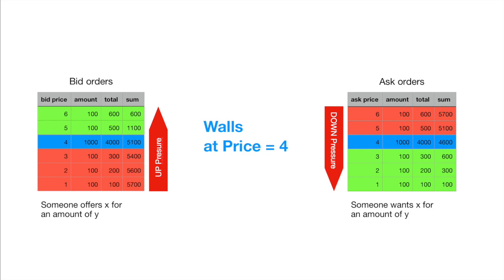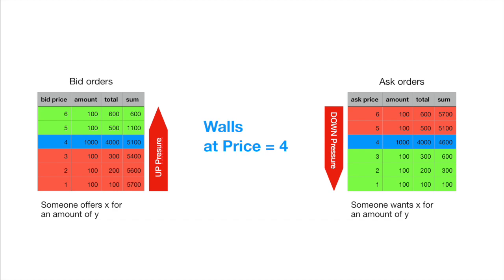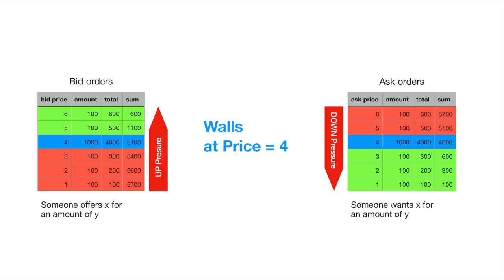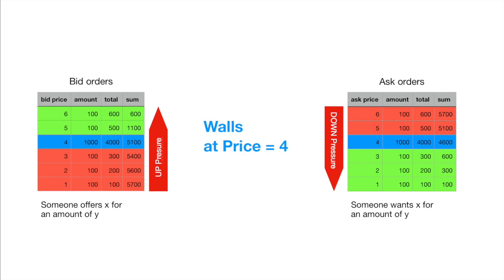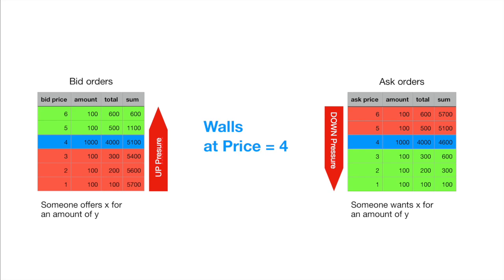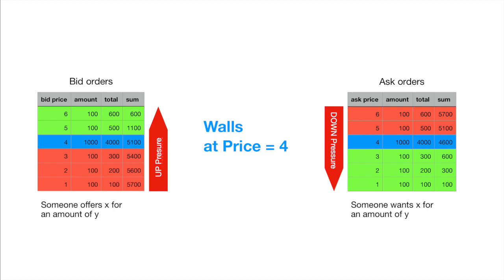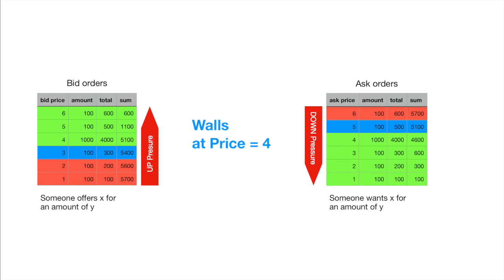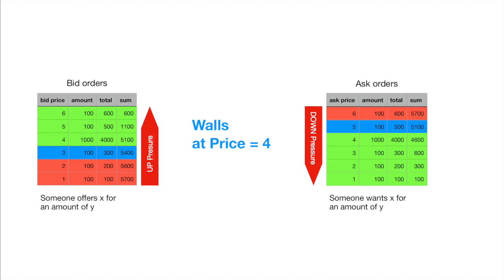Buy and Sell wall: how they work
In this video I explain buy and sell walls